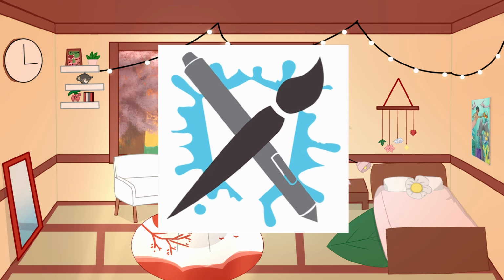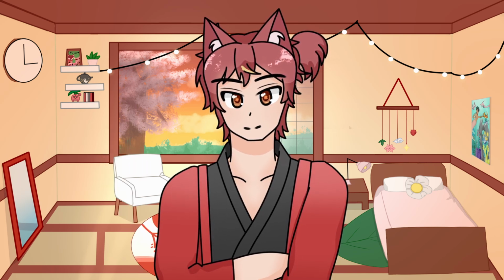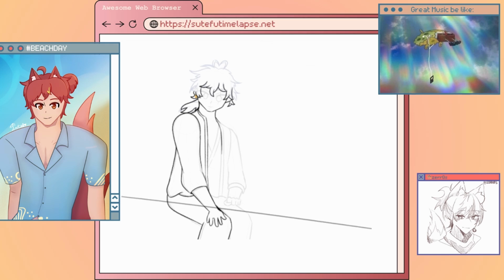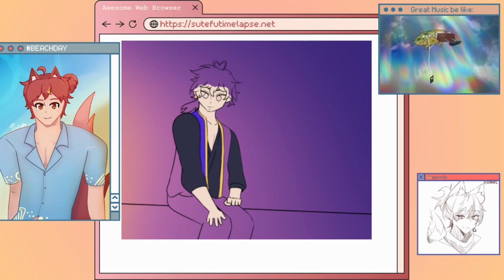Relearning ANATOMY for 7 DAYS...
In preparation for ArtFight, I dedicated a week to relearning anatomy through gesture drawings and etc.!

Timestamps🍂🦊
0:00 Intro🍂

I N T R O:
♪ 09 BGM #09 [BGM_JITEN]
T H I S  V I D E O:
♪ Raindrop Flower - MapleStory BGM
♪ Wonder Trade - Pokemon X and Y OST
♪ Strawberry Cake - nobonoko
♪ Bubblaine - Super Mario Odyssey OST
♪ Bust-A-Move DS Puzzle Mode Round 4